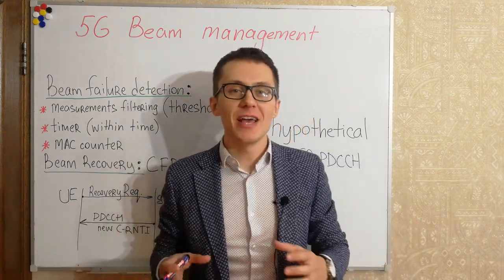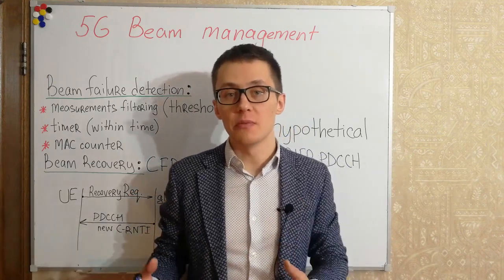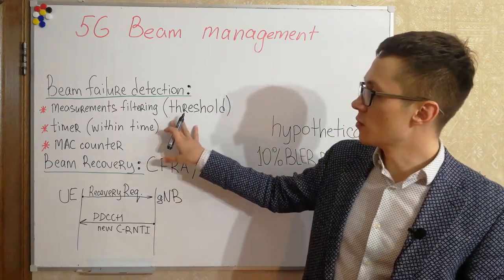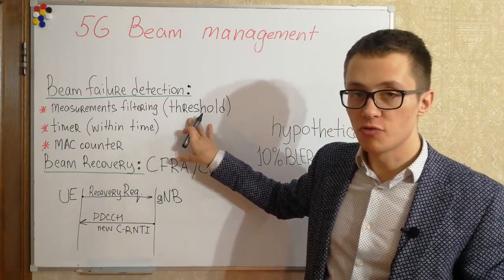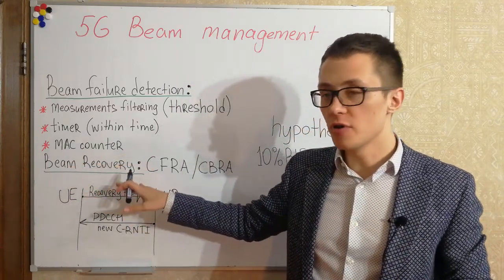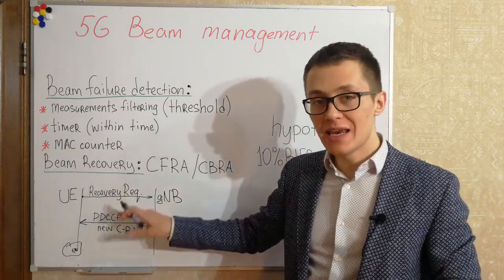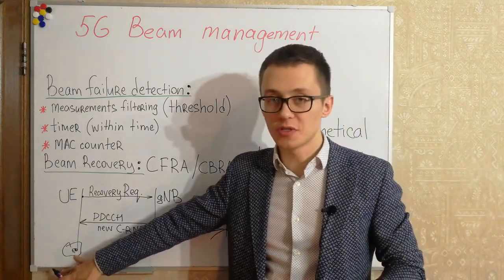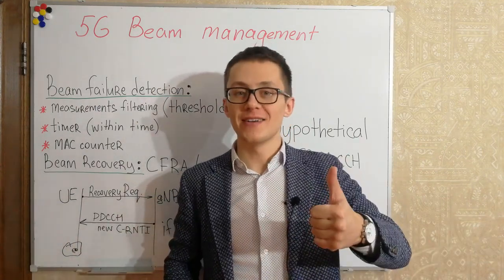5G Course - Beam Failure Recovery and Beam Failure Detection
In this episode I explain what is Beam Failure Recovery and Beam Failure Detection.
I try to explain in what cases such procedures could happen and what 5G air interface levels are involved in beam recovery.

🚨Time codes:
0:20 - aims of beam failure detection
2:56 - beam recovery procedure